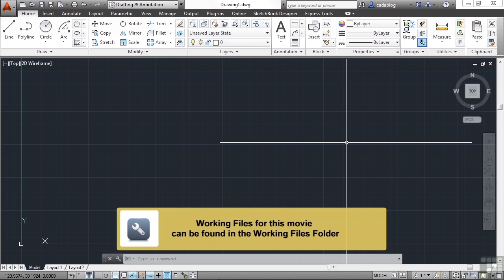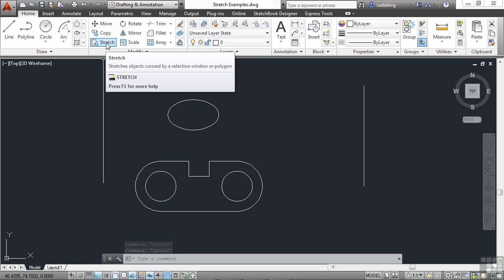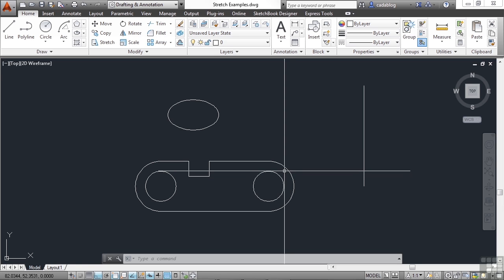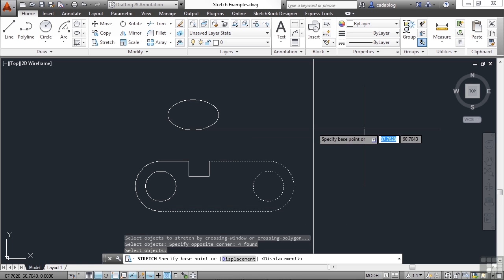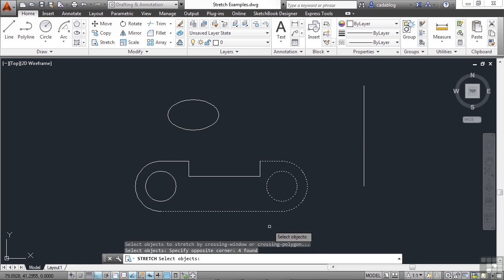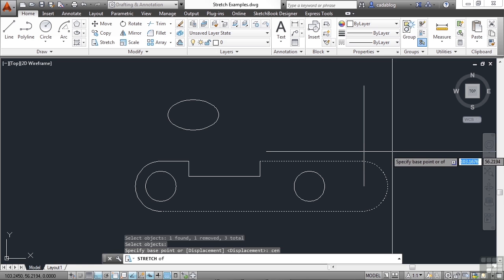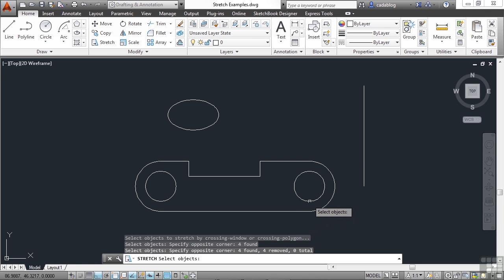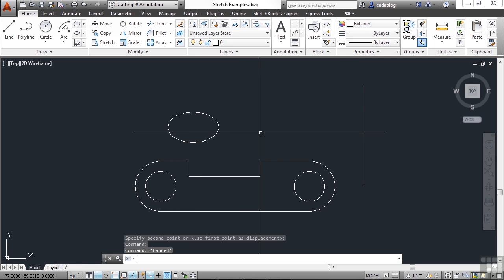Editing Tools:Stretching Objects